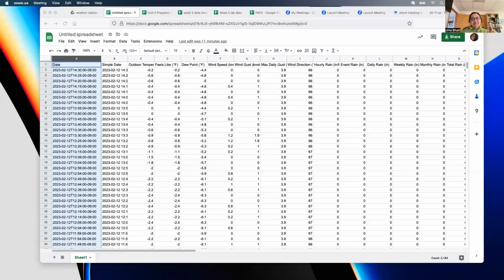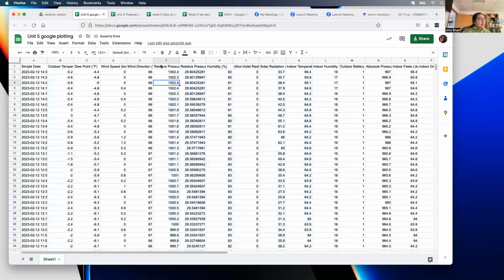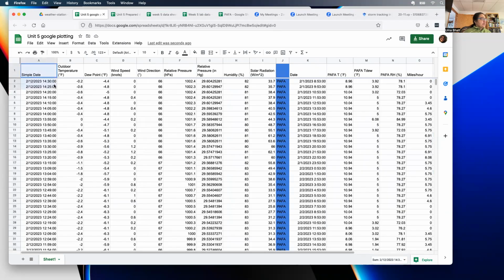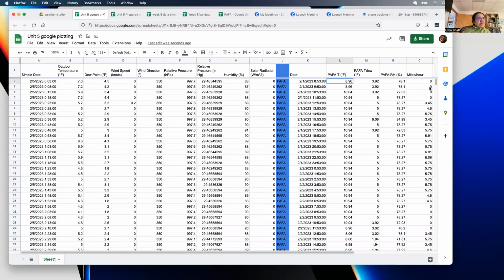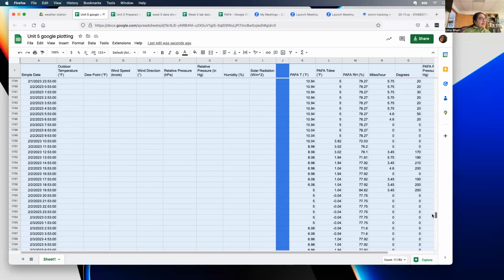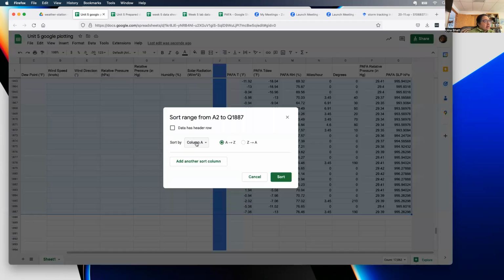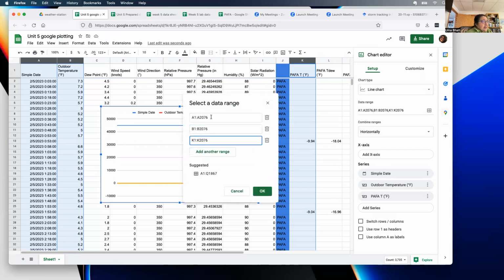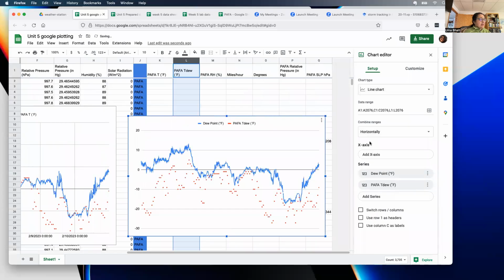ATM101 Unit05 PlotSeriesGoogleSheets UB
ATM F101X tutorial on plotting in Google Sheets by Dr. Uma Bhatt.